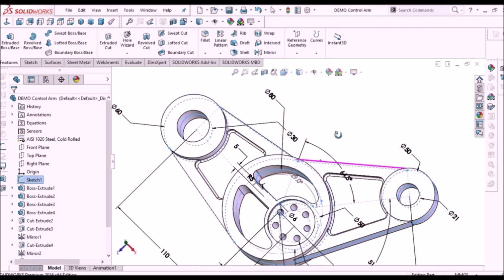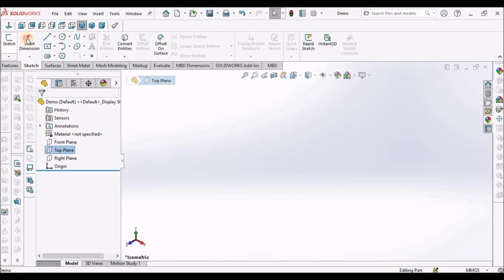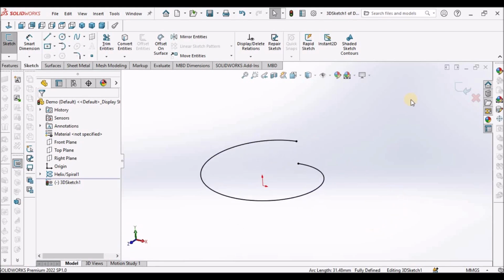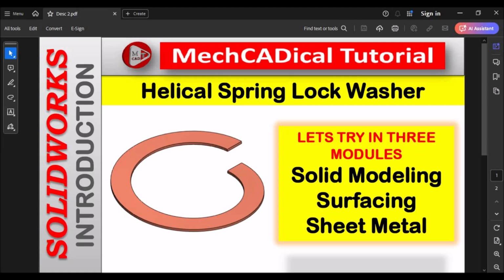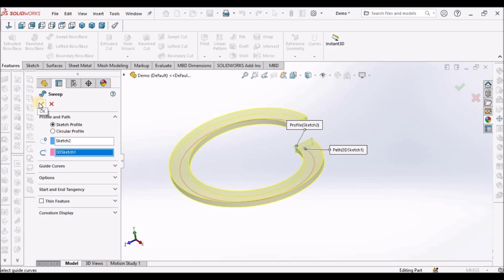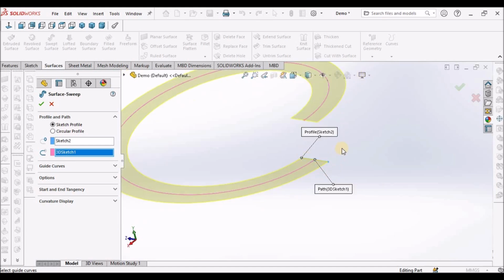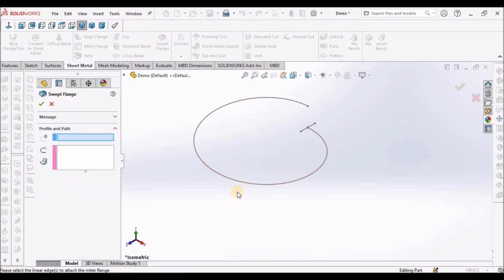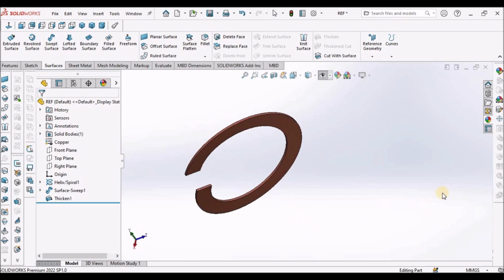Helical Spring Lock Washer in SolidWorks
I am going to explain, about Shell with Helical Spring Lock Washer in SolidWorks.

Helical Spring Lock Washer, Lock Washer, Shell with Multi-Thickness Faces in SolidWorks, Shell with Multi-Thickness, Shell with different thicknesses, CAD CAM Education, CAD CAM tutorial